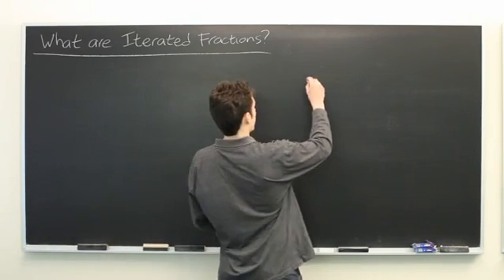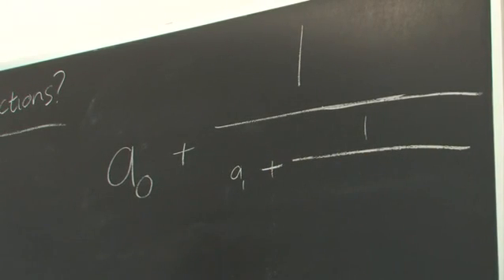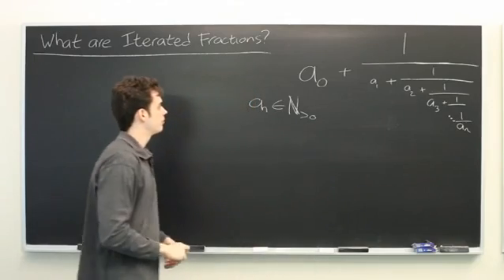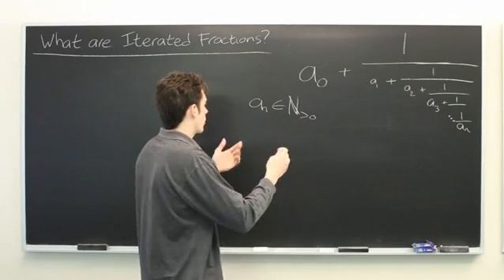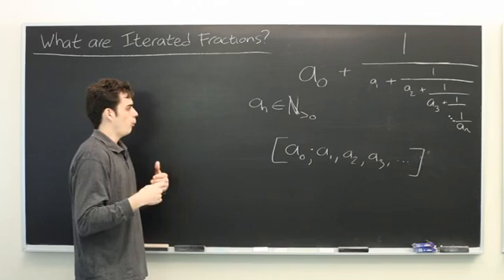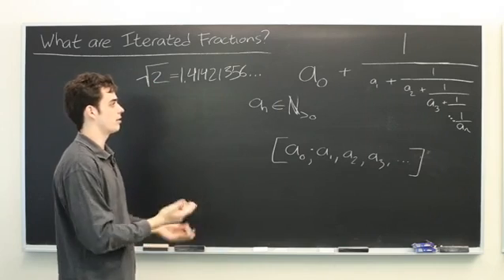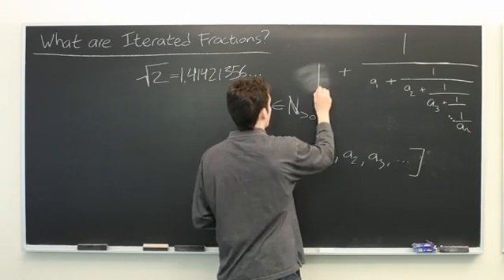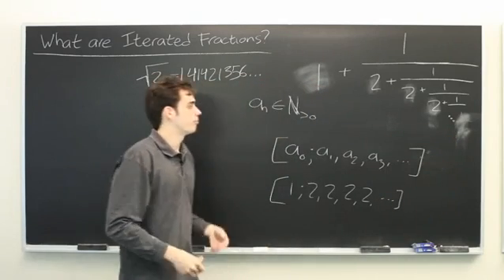What Are Iteration Fractions?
What Are Iteration Fractions?. Part of the series: Advanced Math. Iteration fractions are a concept that will come up time and again as you work your way through advanced mathematics. Learn about iteration fractions with help from an MIT Masters Candidate in Aero/Astro Engineering in this free video clip.